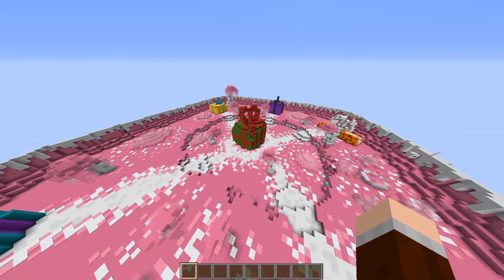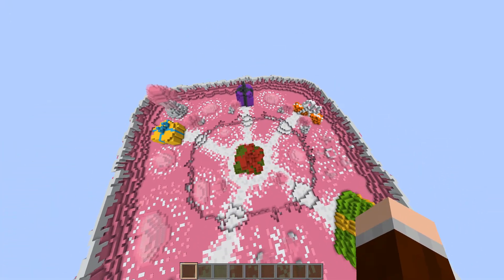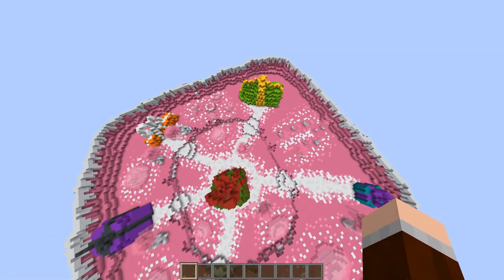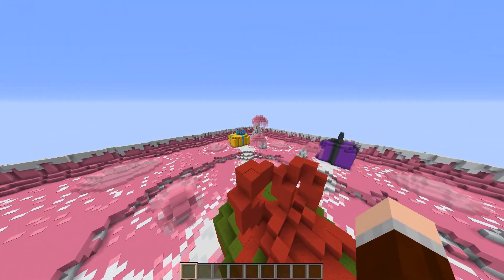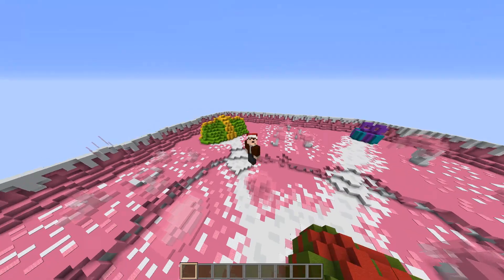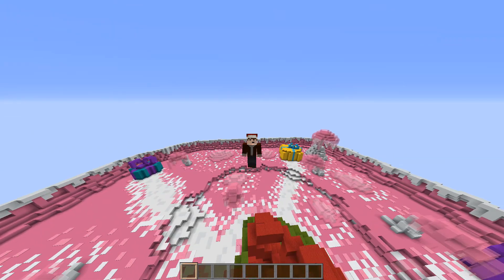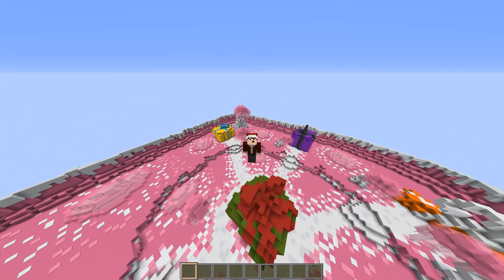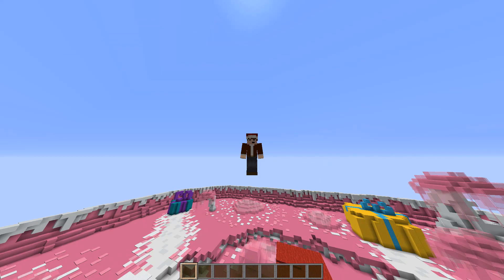Candy Wonderland | Chrismas Countdown Day 24 | Minecraft Redstone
It's the twenty fourth day of the redstone christmas countdown.
Today's build is a giant epic adventure map for you to play yourself!

This easy voice tutorial will guide you through building of that amazing contaption and make sure you have no problems with building it in your own survival world.